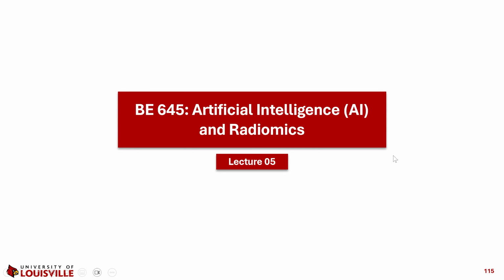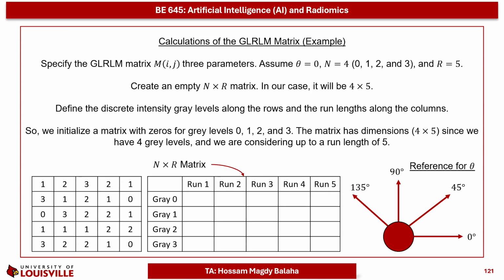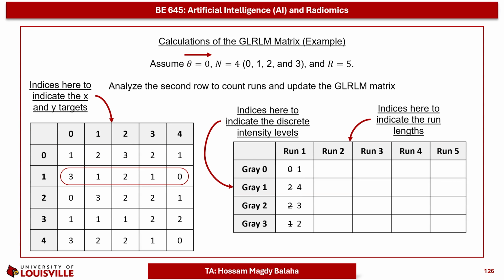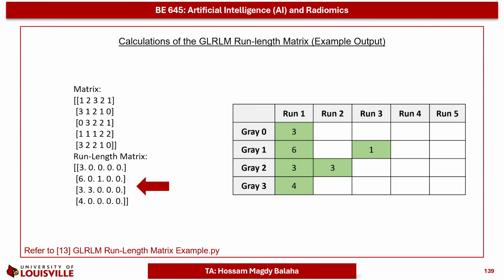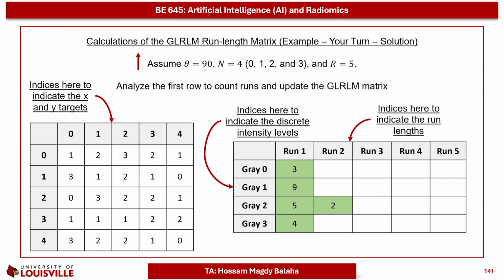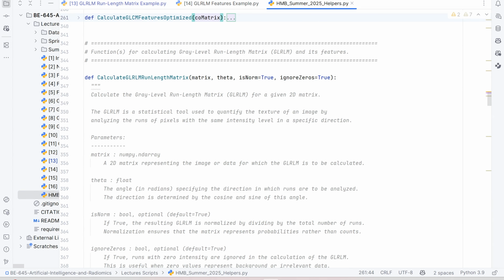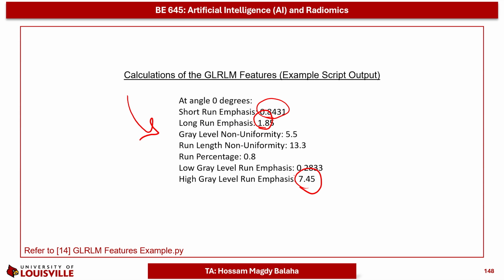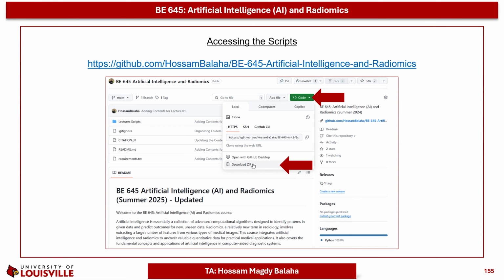BE 645: Artificial Intelligence (AI) and Radiomics (Summer 2025) - Lecture 05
BE 645: Artificial Intelligence (AI) and Radiomics (Summer 2025)

This fifth lecture focuses on the calculations and coding of the Gray Level Run Length Matrix (GLRLM) in radiomics, a key technique in artificial intelligence applications for medical imaging analysis. The lecture provides detailed examples of how to construct GLRLM matrices from given input data, demonstrating the process row by row and angle by angle (0°, 45°, 90°, and 135°). It explains how to calculate various features from the GLRLM, including Short Run Emphasis, Long Run Emphasis, Gray Level Non-Uniformity, Run Length Non-Uniformity, and others. The lecture also includes code implementation ideas and strategies for efficiently counting consecutive similar values in different directions. The lecture provides step-by-step guidance on calculating these features for 3D volumes, emphasizing the importance of considering multiple angles and discrete intensity levels in the analysis.